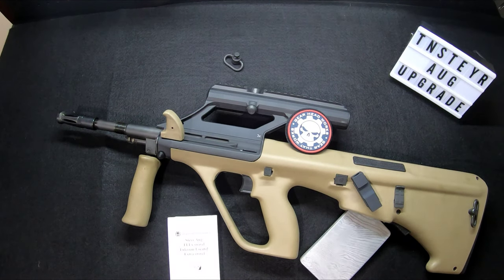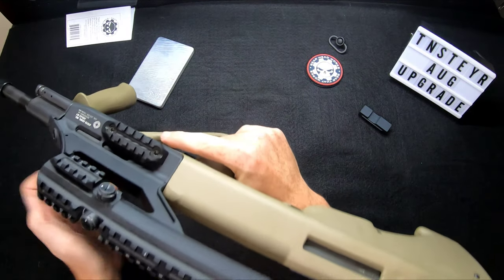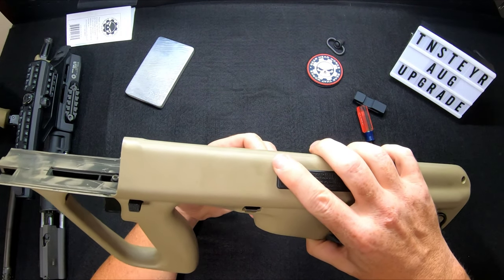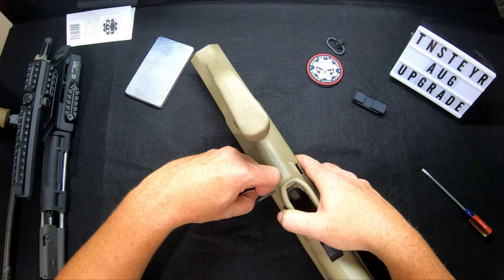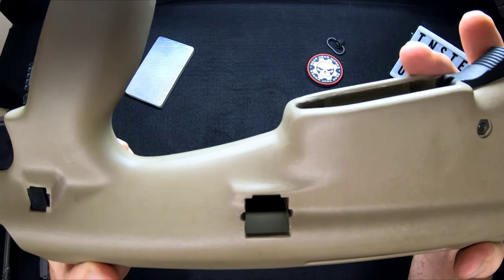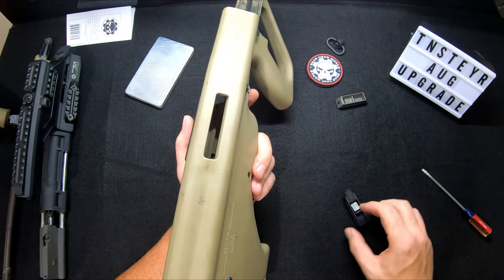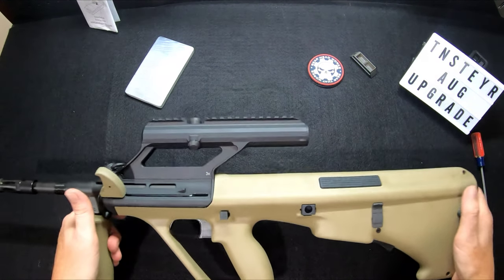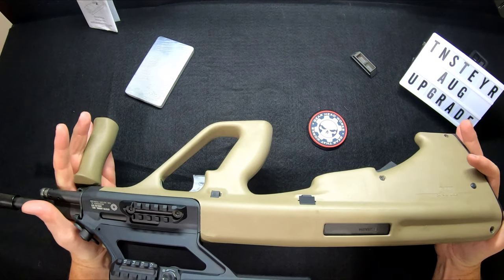Gearhead Aug Receiver QD lock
Today's Video is about :
 Augs in August and the Tnsteyr RangeDay 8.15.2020
 This is a how to video on how to install the gear head works receiver lock into in Aug stock

Today's Partners:
Gearhead works